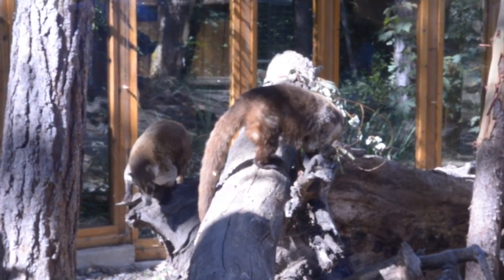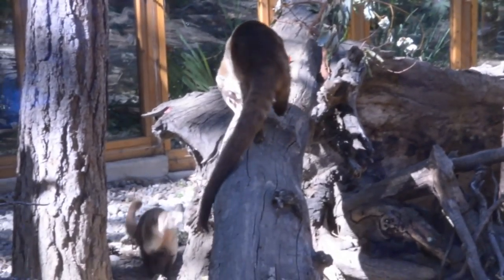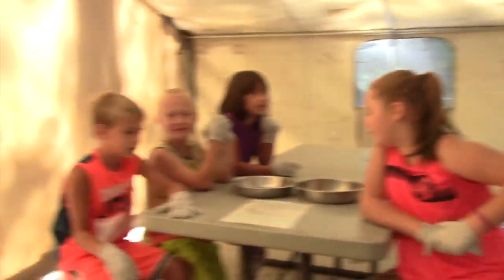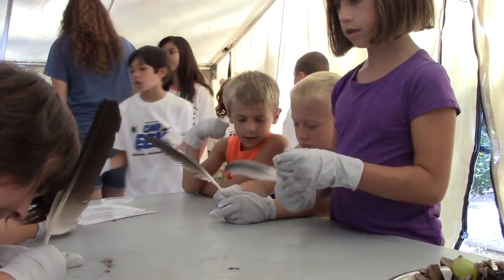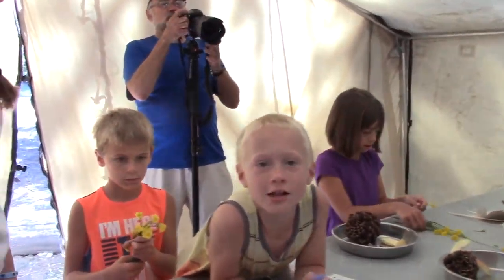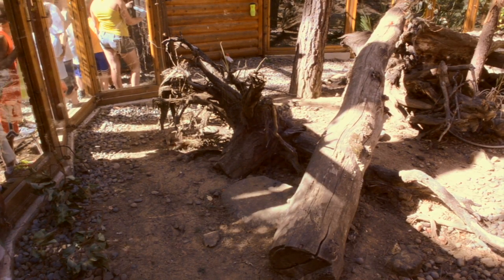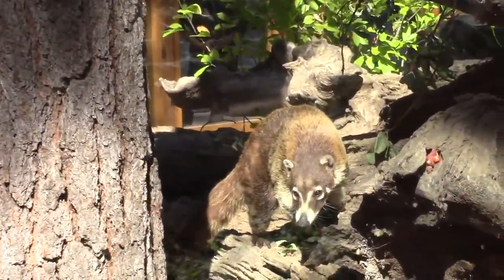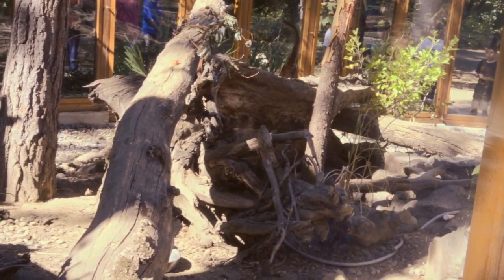17 RUE Coati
Coaties are animals that live in Latin America - from Mexico southward into South America. There are very few living in the United States. In this video, summer campers at Wildlife Images in Merlin, Oregon prepare food for the coaties living there. This video is included in Episode 55 of Ramping Up your English. Visit LetzCreate.org to see how intermediate English learners can improve their English skills.